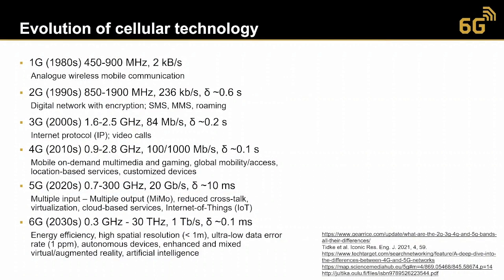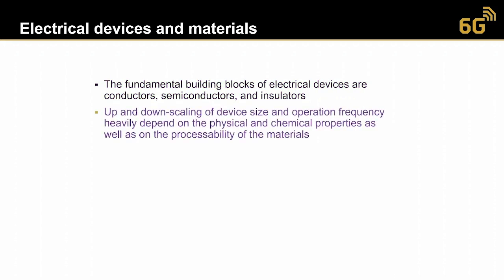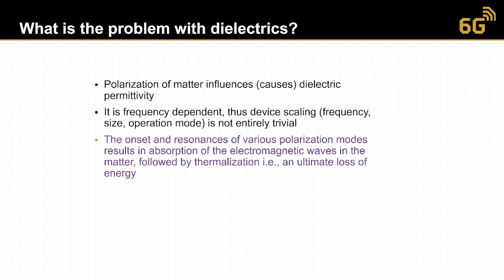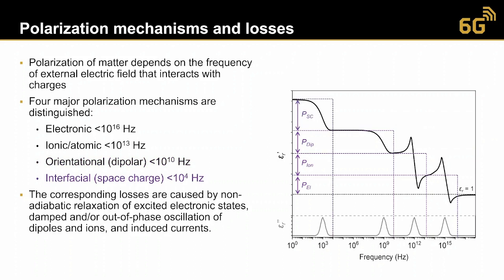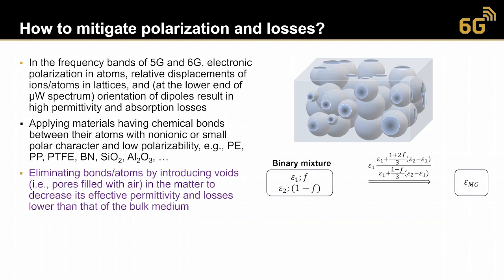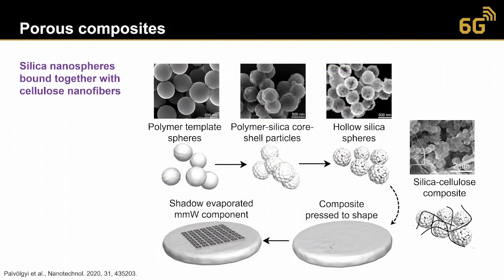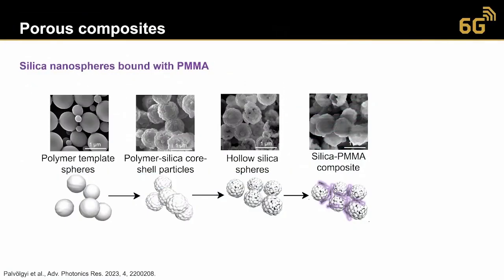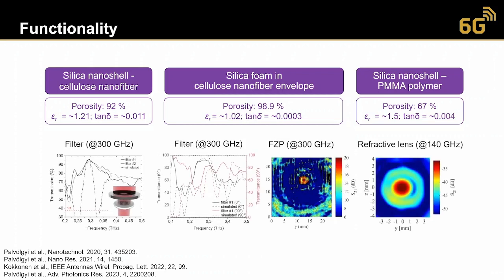Low permittivity materials for applications at 6G frequencies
Dive into the world of low permittivity materials for 6G frequencies with Krisztian Kordas from the Microelectronics Research Unit, University of Oulu. Explore the evolution of mobile technology, the role of materials in telecommunication, challenges with dielectrics, and innovative solutions from the lab. Discover the potential of template-based synthesis routes and the future of high-frequency devices.

Video Chapters:

[00:00:00] Introduction - Krisztian Kordas & Topic Overview
[00:00:31] Evolution of Mobile Technology - From Analog to 5G
[00:02:08] Role of Materials in Telecommunication - Importance of Insulators
[00:03:54] Challenges with Dielectrics - Polarization & Frequency Dependency
[00:05:28] Polarization Processes Explained - Four Major Types
[00:08:35] Solutions for Low Permittivity - Introducing Voids & Creating Composites
[00:10:42] Laboratory Innovations - Polymer Templates & Porous Structures
[00:15:17] Conclusion - Future of High-Frequency Devices & Graded Index Materials